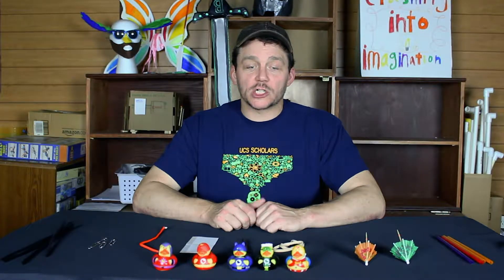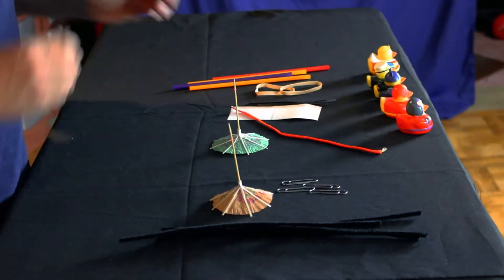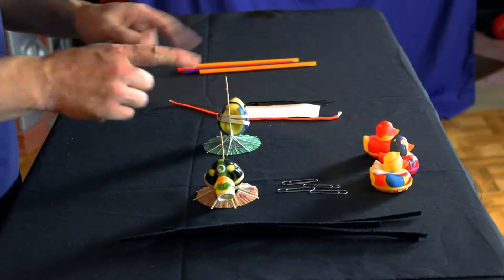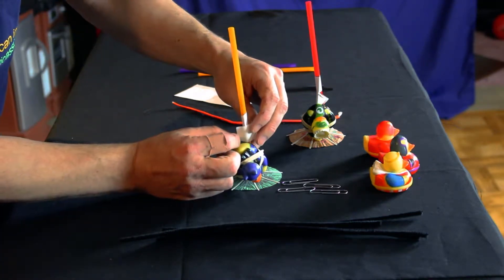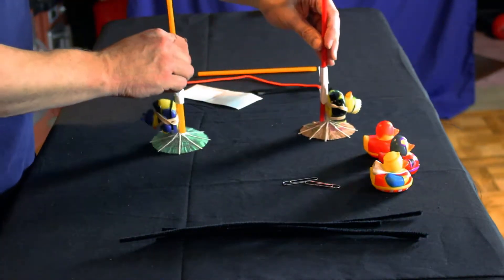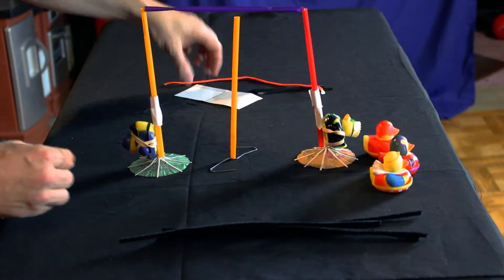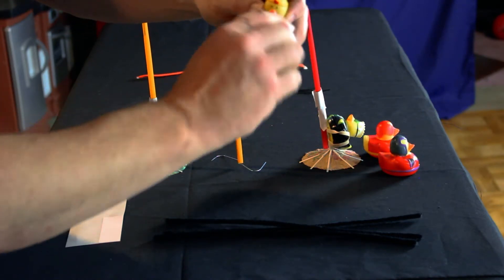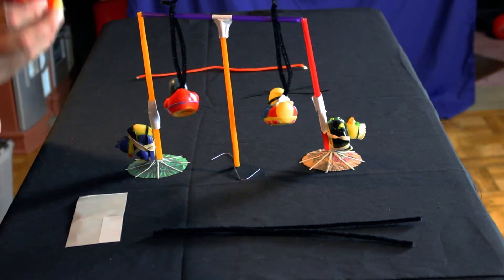Instant Challenge - Quacky Structure (Destination Imagination)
This video is one possible way to attack the "Quacky Structure" Instant Challenge (details can be found below).

The goal of this channel is to aid others to use their imagination and creativity to crash through any challenges and obstacles that life sets before them.

Quacky Structure - Instant Challenge

FOCUS
Innovation and Design Process, Technical Design and Construction, Teamwork

CHALLENGE
Your TASK is to build a single, freestanding structure that includes ducks and that is as tall as possible.

TIME You will have up to 4 minutes to use your IMAGINATION and the CREATIVE PROCESS to build your structure.

THE SETUP In the center of the room is a table. On the table are 5 small ducks and materials you may use to build your structure.
PROCEDURE
Part One (4 minutes): NOTE THAT THIS CHALLENGE HAS ONLY ONE PART! Use the materials on the table to build a freestanding structure that includes ducks and that is as tall as possible. When building your structure, ducks may NOT touch each other or the table.

At the end of the Challenge, the Appraisers will measure the height of your structure and count the number of ducks included in the structure.

MATERIALS
4 Chenille Sticks (Pipe Cleaners)
12in (30cm) of String
4 Twist Ties
2 Cocktail Umbrellas
4 Paper Clips
4 Mailing Labels
2 Rubber Bands
4 Straws

5 Ducks

The ducks may NOT be damaged. The mailing labels may NOT be attached to the table or the ducks. Your team will also have a yardstick (meterstick) but this may NOT be part of your structure.

SCORING
A.  10 points if you have a structure that includes at least one duck at the end of the Challenge.

B. 4 points (20 points maximum) for each duck included in your structure at the end of the Challenge.

C.  2 points (30 points maximum) for each inch (2.5cm) of height of your structure measured at the end of the Challenge.

D. Up to 20 points for how creatively you use the materials.

E. Up to 20 points for how well your team works together.

What is Destination Imagination?

*** Crashing Into Imagination ***